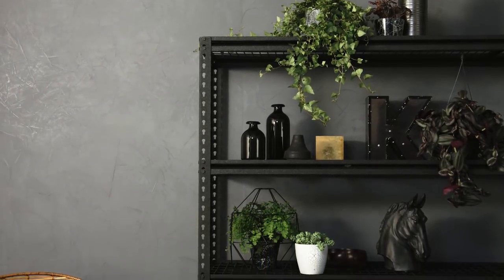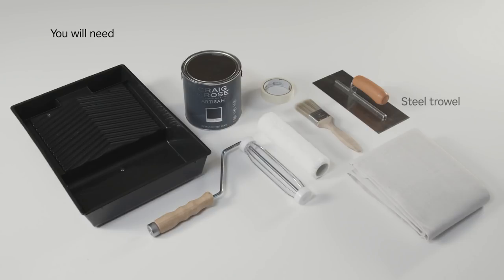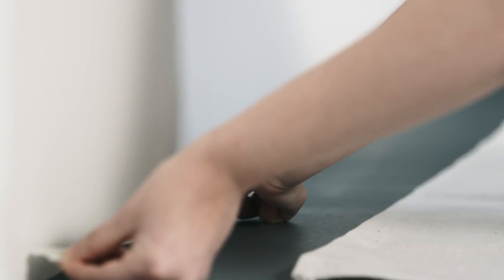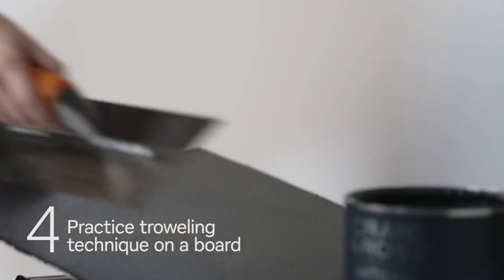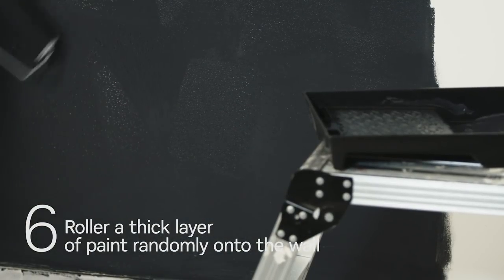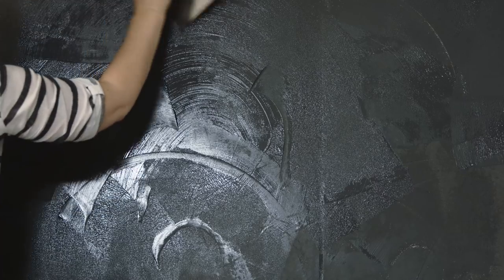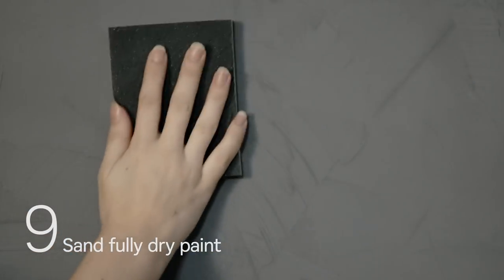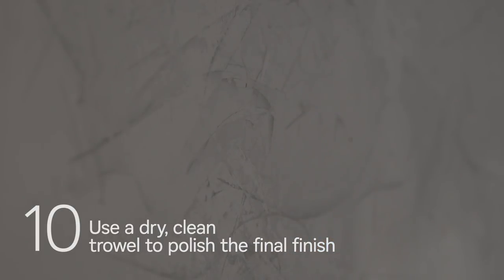How to create a DIY concrete effect wall | Craig & Rose paint | Homebase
Concrete is the perfect way to add a shot of contemporary minimalism into your home. Explore how to introduce this trend using this simple step-by-step guide using Craig & Rose Artisan concrete effect paint. Shop our latest PAINT DEALS at Homebase

Whether you're looking to redecorate your kitchen or breathe new life into your bathroom, this look will add a new dimension to your home. For an even deeper finish, apply additional layers of paint using the roller, and enhance the polished effect with a coat of Vintage soft wax.

Check out the latest tips and tricks at the Homebase ideas